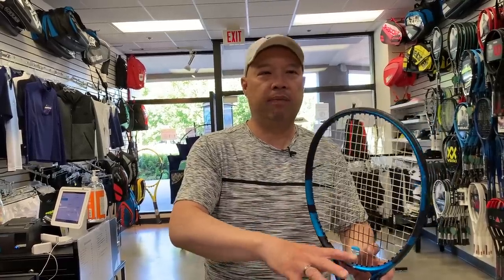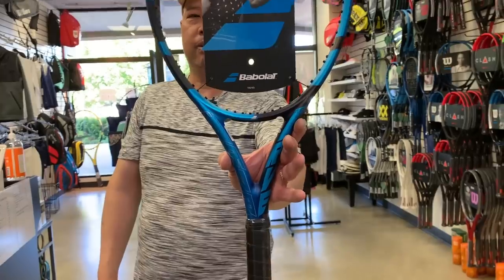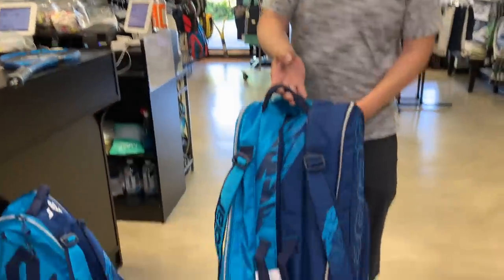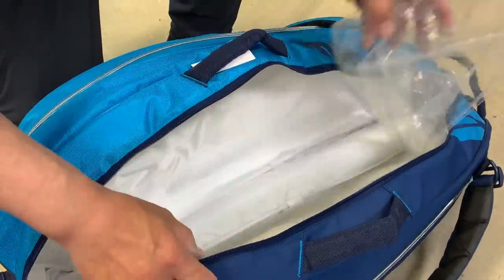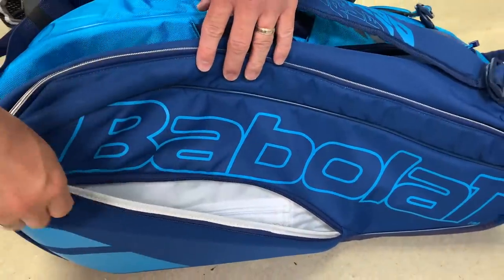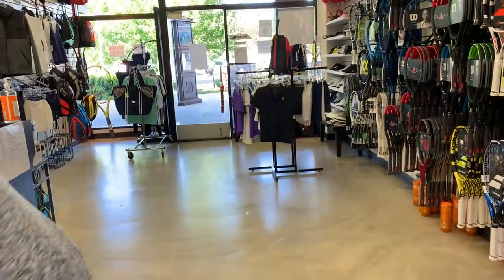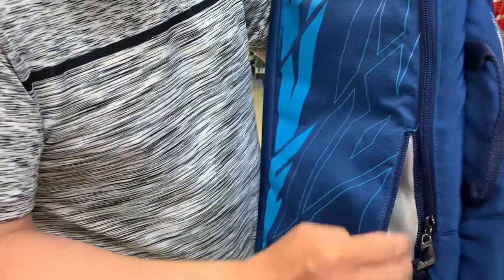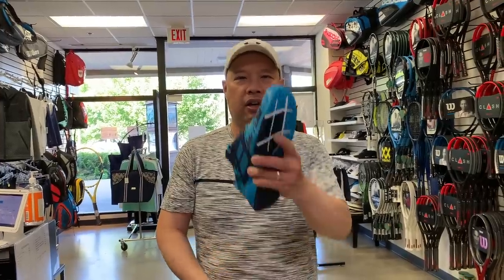2021 BABOLAT PURE DRIVE TENNIS RACKETS AND BAG LINE